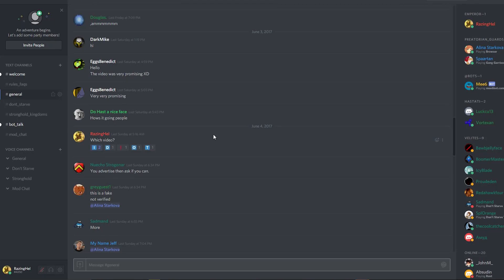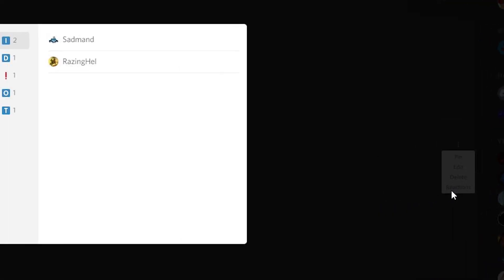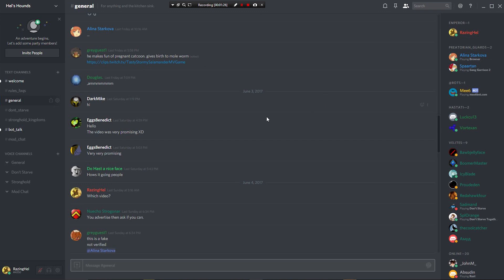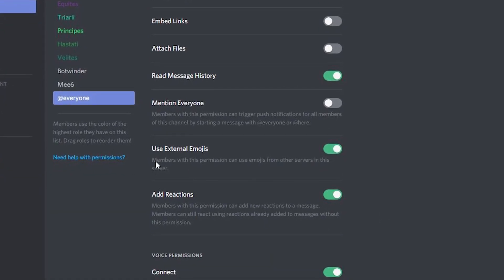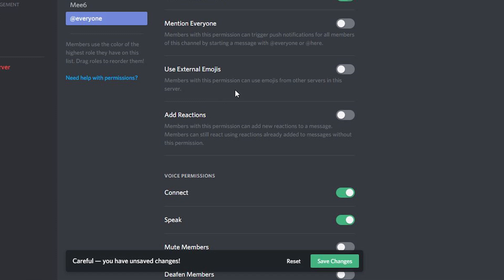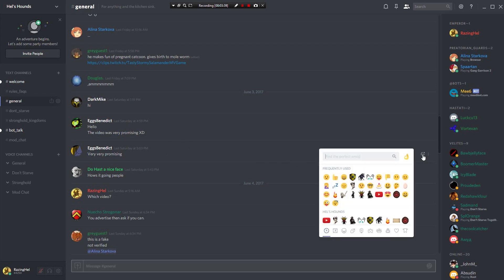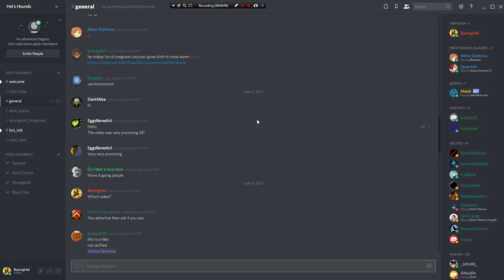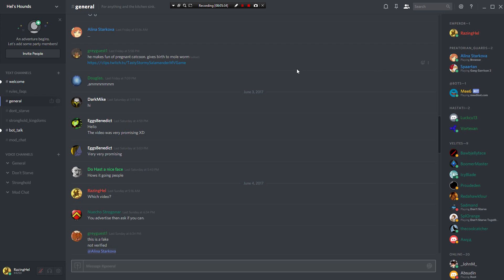😂 How to Delete & Prevent REACTION EMOJI SPAM In Discord Servers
Take back control of your Discord reactions and stop future reaction emoji spam with these 3 simple tips.